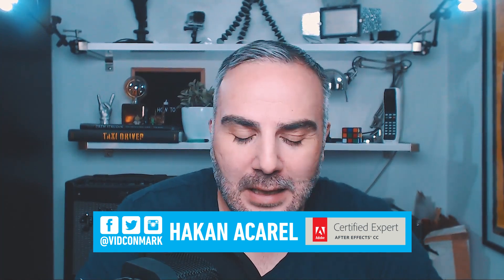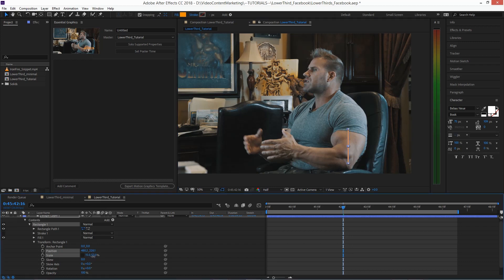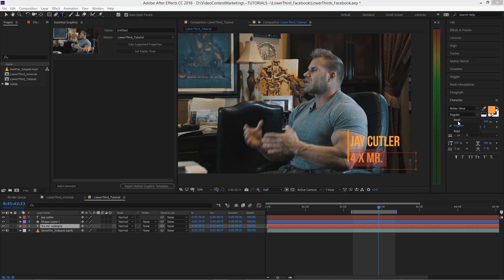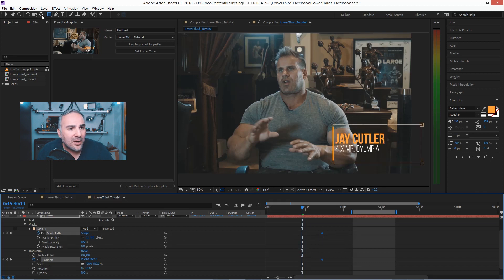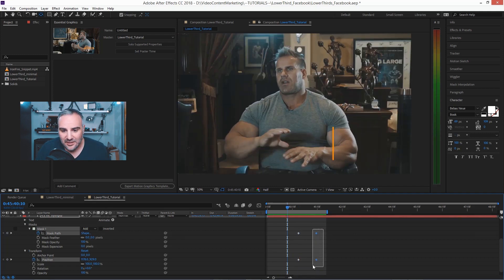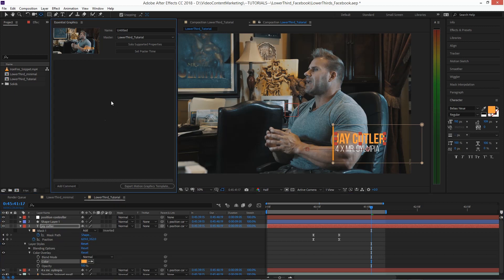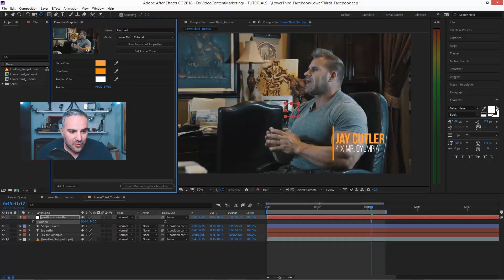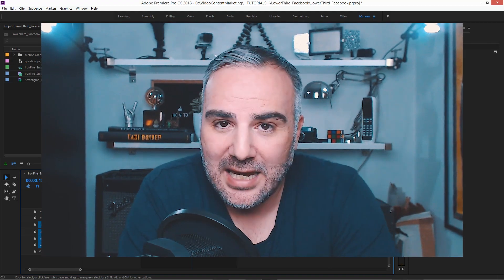LowerThird Minimal for Adobe After Effects and Premiere Pro 2018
There are a lot of questions in groups, pages and channels I am following, so I thought it would be a good idea to actually reply to this questions with a tutorial. Just like those popular "commenting on comments" videos on Youtube.

So I came across this question yesterday in a Facebook group asking for a minimal lower third that looked like a given example.

This is actually pretty simple to (re)create. The font used in the example and in this tutorial is "Bebas Neue" which can be found for free

Head over to my website via the link below to get the After Effects file and the Mograph Template I created in the tutorial for free:

So looking at the example I recreated it and thought it might be a good idea to take it one step further and make a motion graphics template for Premiere Pro out of it so Premiere Users can use this as well without even firing up After Effects.

If you have any similiar question regarding After Effects, Premiere Pro or even Photoshop and Adobe Illustrator don't hesitate to leave a comment here, on my Facebook Page or the Youtube Channel.